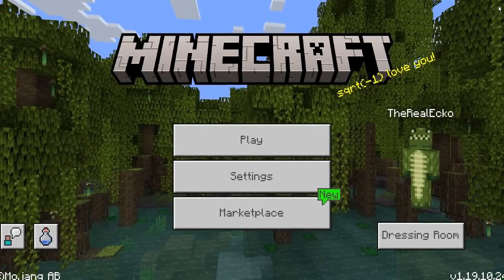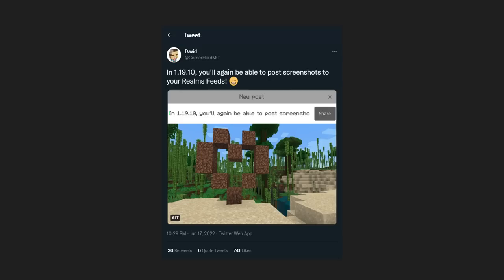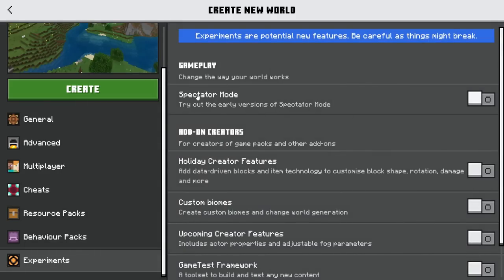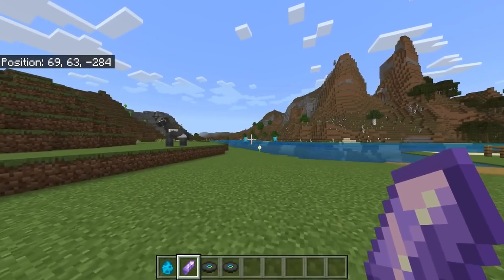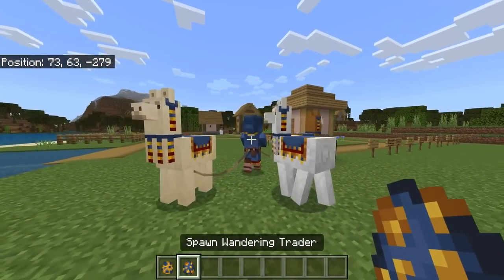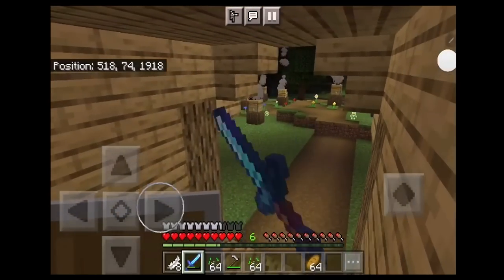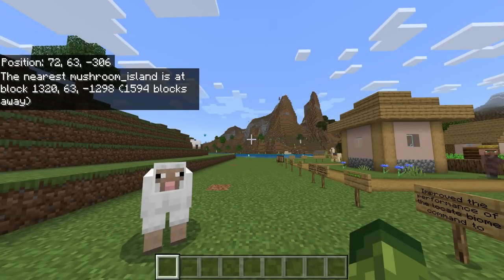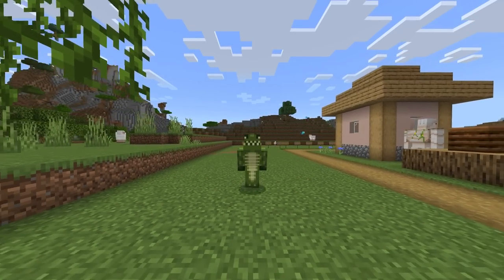Minecraft Bedrock Edition Beta/Preview 1.19.10.24 Touch Control Fixes!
✅Minecraft Bedrock Edition Beta/Preview 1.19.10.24 Gameplay Review

Minecraft Pocket Edition/Bedrock Edition 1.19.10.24 Beta & Preview is out now, this update is now available for iOS Preview, Android, Windows & Xbox Preview. Today we have some fixes to the Mobile touch controls along with Allay duplication changes!

- ECKOSOLDIER
- LIVERPOOL
- L23 0XQ